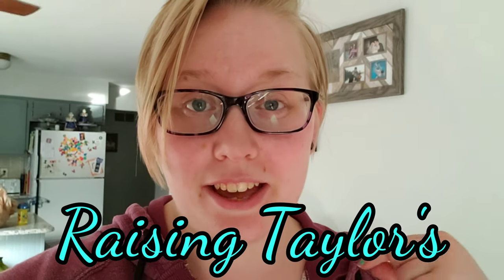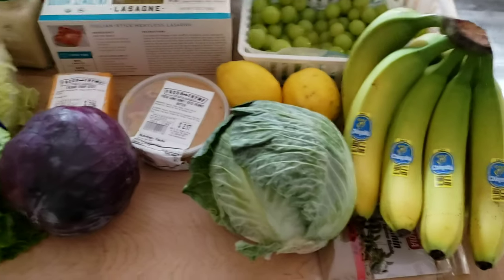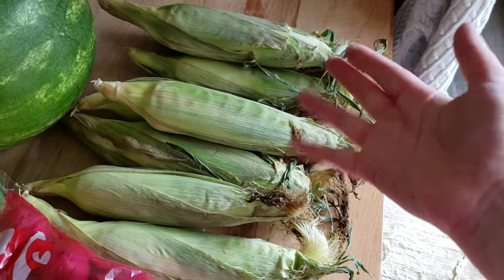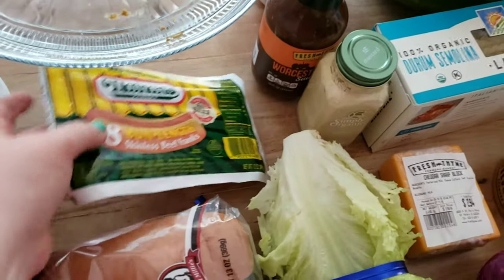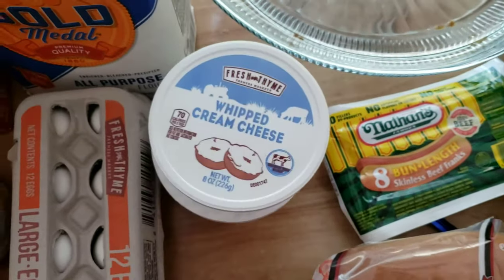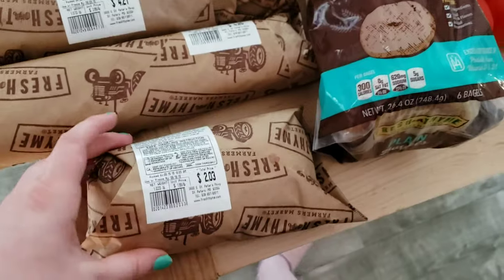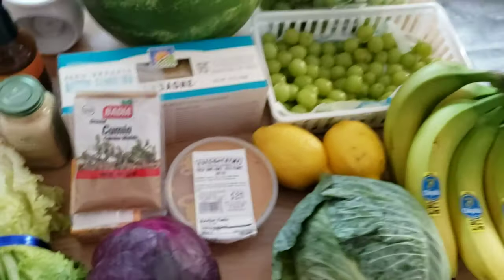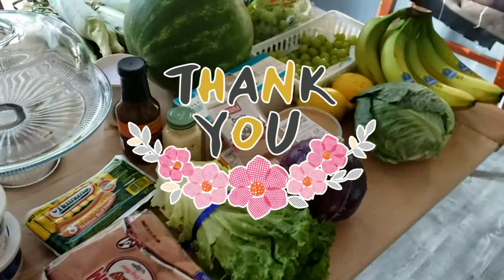Weekly grocery haul/ fresh thyme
This weeks grocery haul is a full table of goodies and pantry staples. This was also father's day weekend so I definitely got some treats for that holiday.  I hope you enjoy this haul. 🛒🛒

Your support brings me closer to my goals with every upload. 😁😁